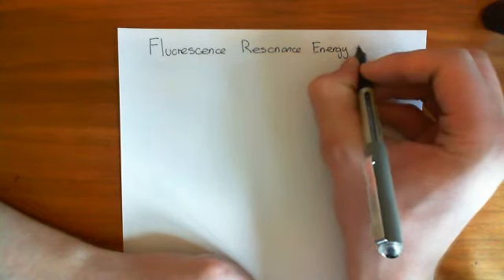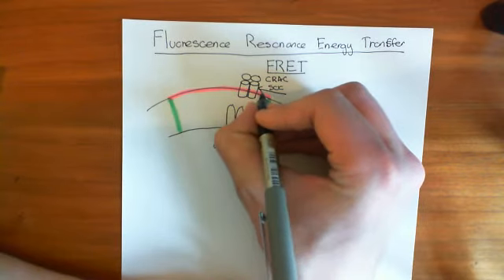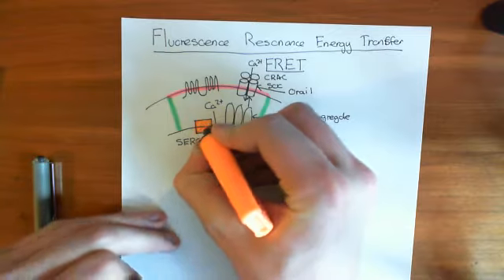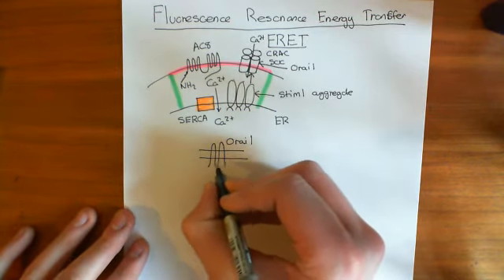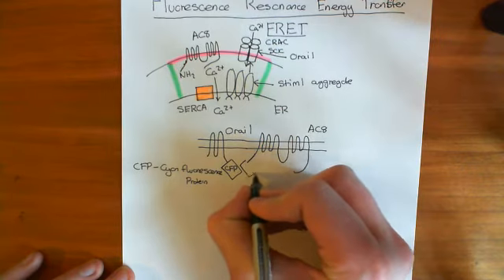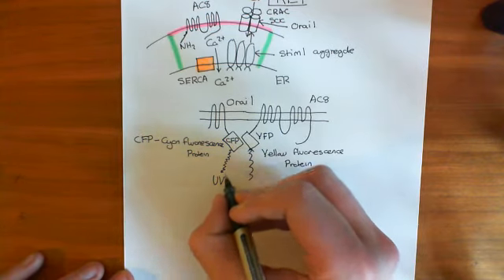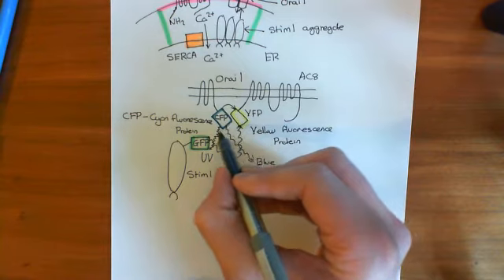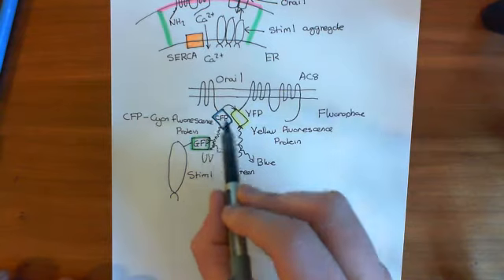Fluorescence Resonance Energy Transfer (FRET)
In this video we discuss the technique of Fluorescence Resonance Energy Transfer, which is a technique used to determine whether two proteins are close together.